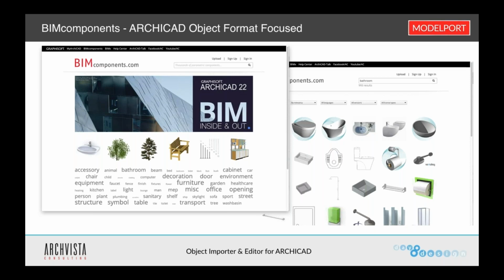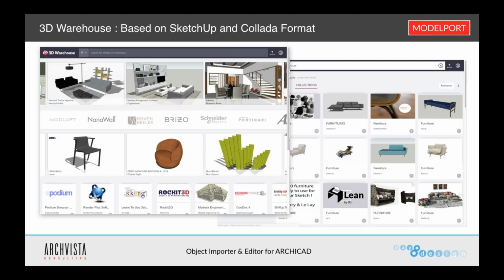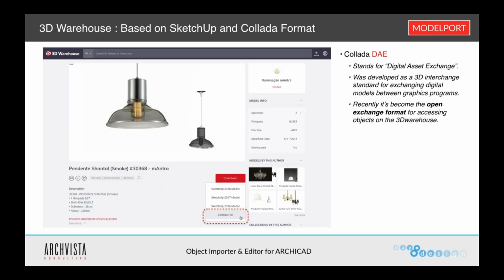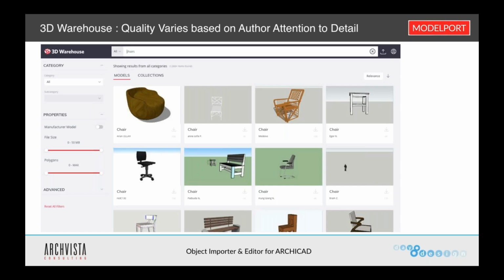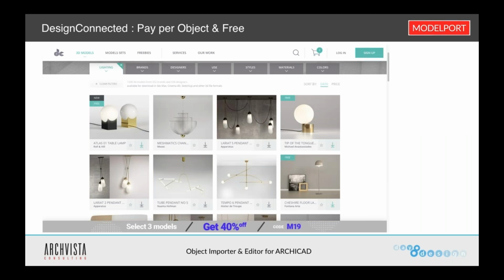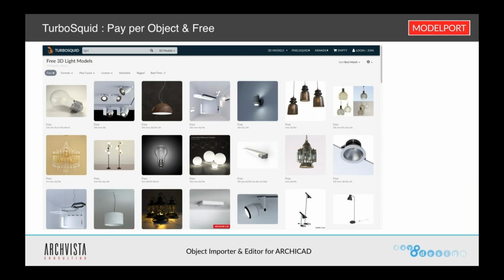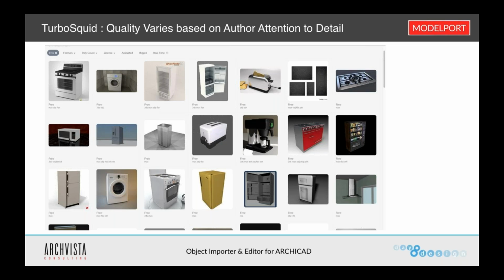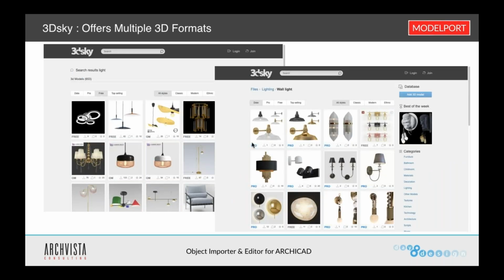Online Sources for ARCHICAD Objects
Uncover how to find objects online for use in ARCHICAD. All can be imported with ModelPort Object Importer and Editor.